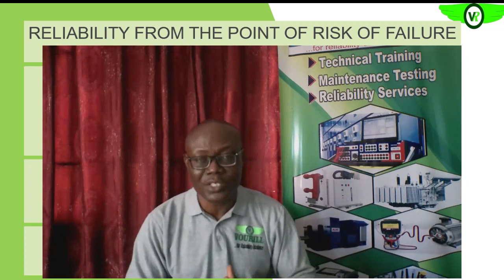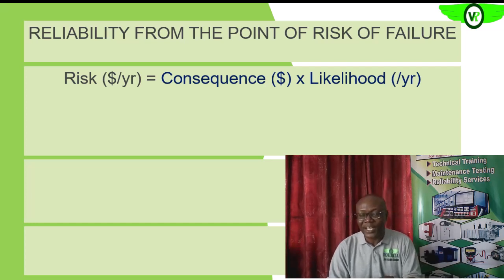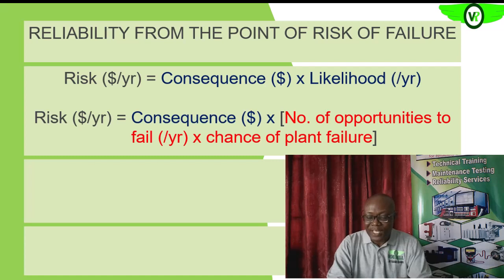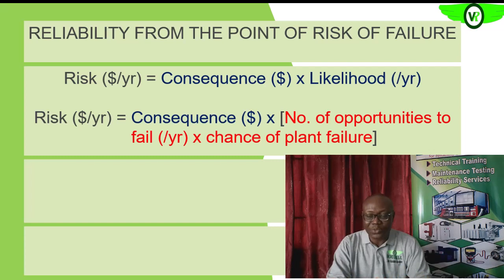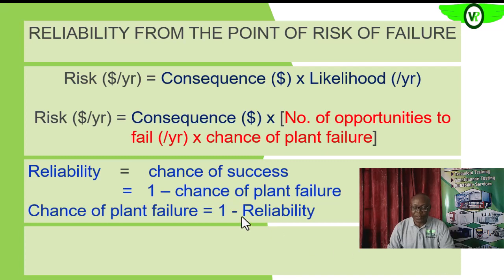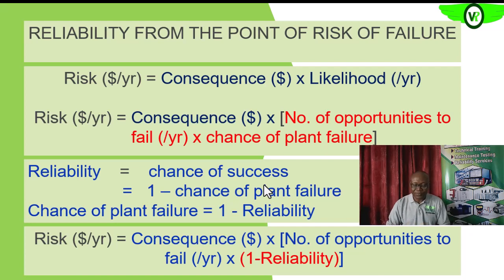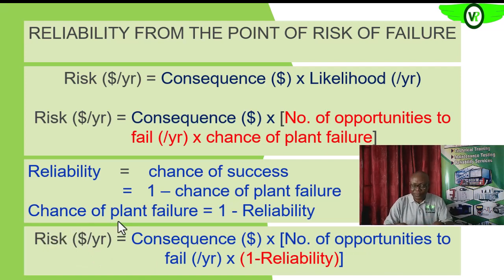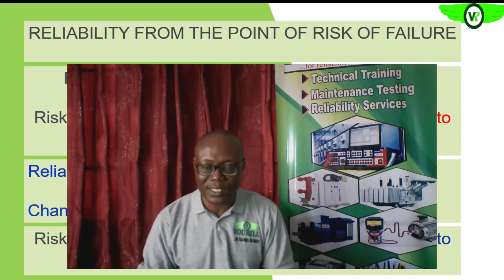RISK REDUCTION THROUGH RELIABILITY OPTIMIZATION